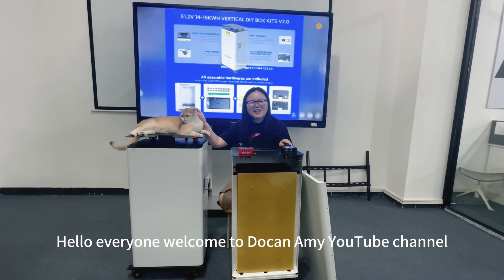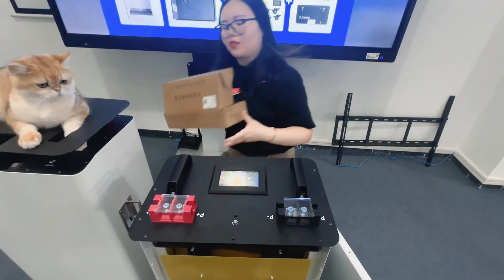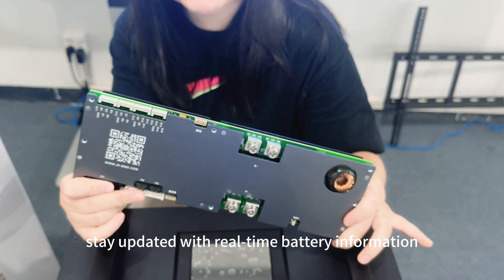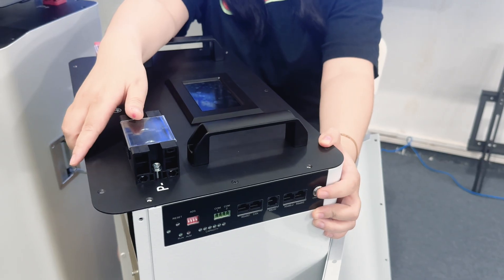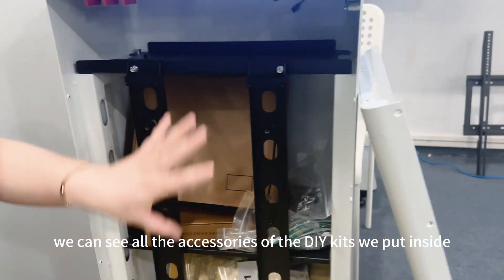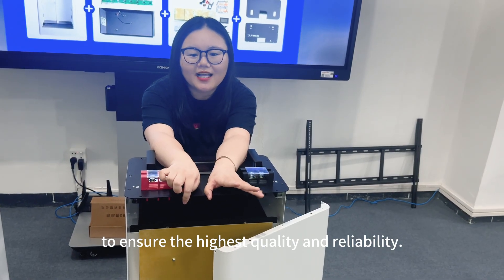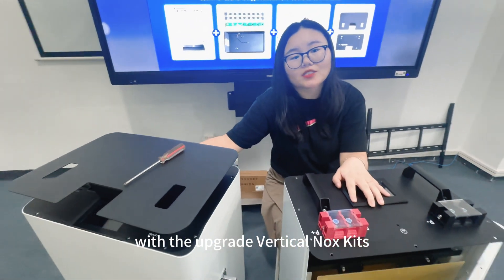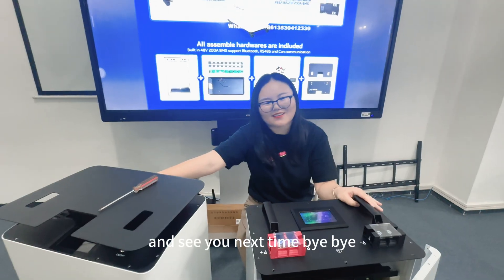Docan Apexium New Vertical DIY Box Kits Verion 2 and 3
All-new upgraded Vertical DIY Box kits
*Design and Build Quality
*Advanced JK active balancing BMS Technology
*Bigger 4.3inch Touch LCD display
*Safety and Convenience
*Sturdy Roller Wheels and High-Quality Accessories
*Support OEM and ODM
*Dust-proof Features for Version 2.0

Warmly invite you to share the battery DIY experience via my facebook group to help more solar battery beginners